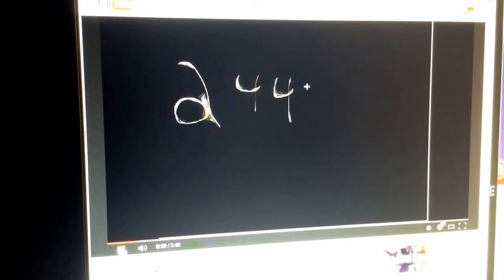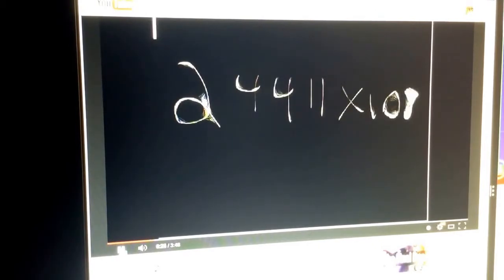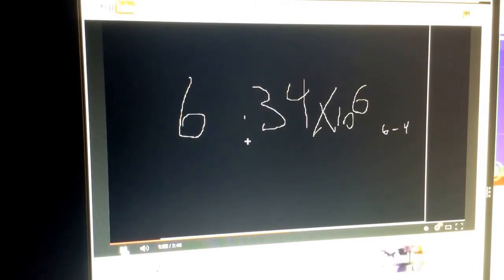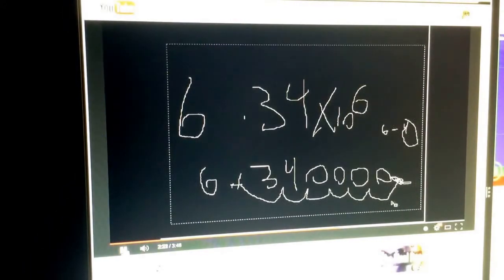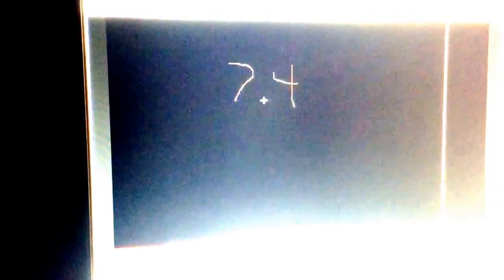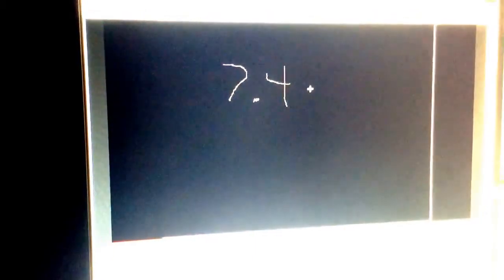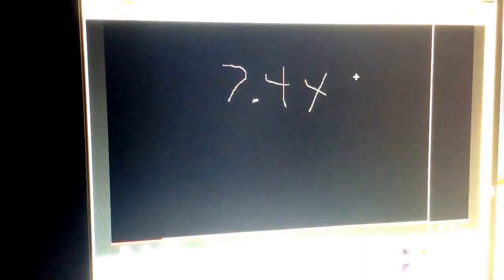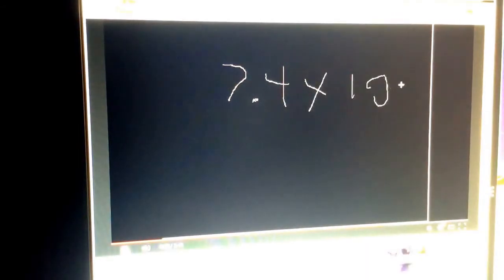My Edited Video